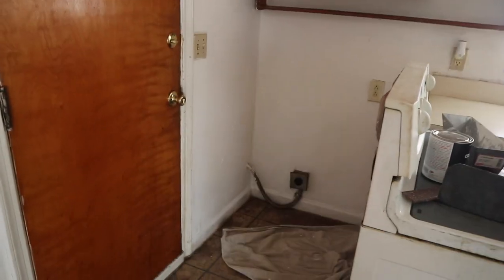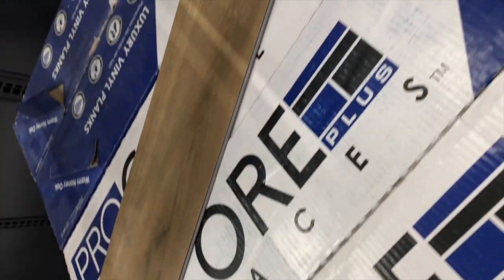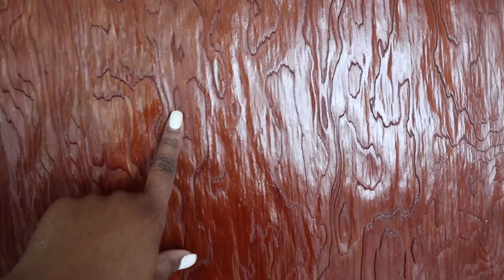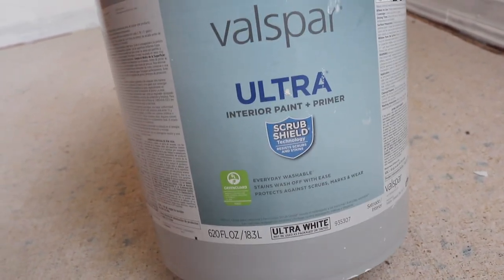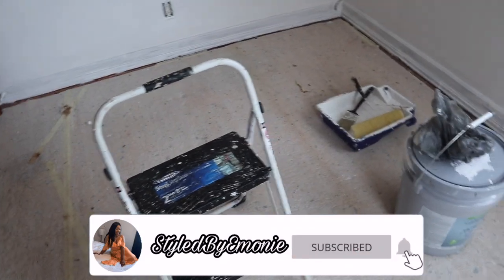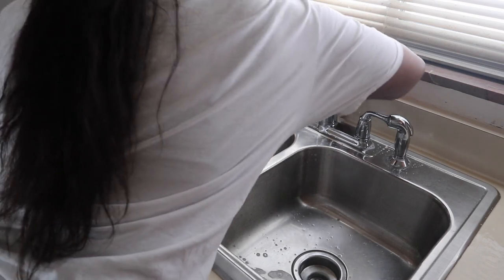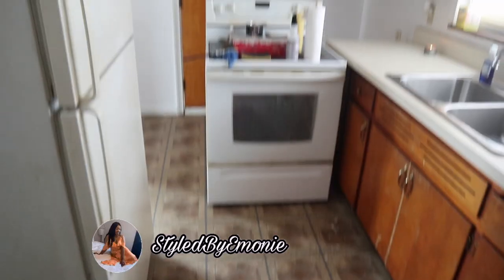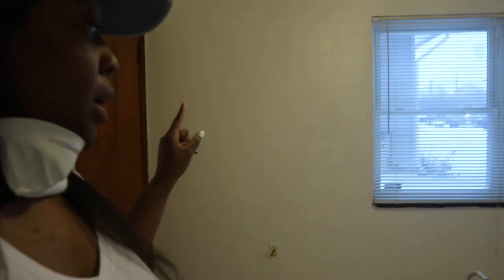HOME RENOVATION SERIES EP: 1 | Bedroom Makeover | Picking Paint colors & Flooring Samples + Cleaning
HEY LOVES!!

LETS GET THE VLOG CHANNEL TO 1k ‼️🙌🏾🎉

Hey 👋 loves welcome back to my channel so today is the first episode of my home renovations in today’s video will just be doing a little bit of painting cleaning and just kind of going over a couple updates so do not forget to put on your bill notification so you will not miss any home renovations or updates on my new home series and without further do guys let’s go ahead and get it to this video and I hope you guys all enjoy and do not forget to like I wanna subscribe 🥰

•Instagram StyledByEmonie
•Snapchat Emonnnieee

——Mailing Address—